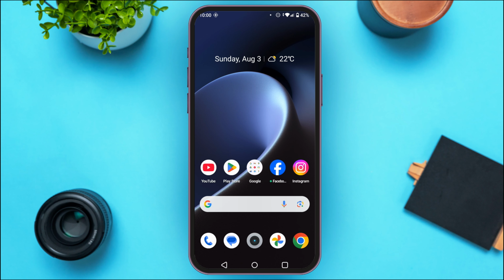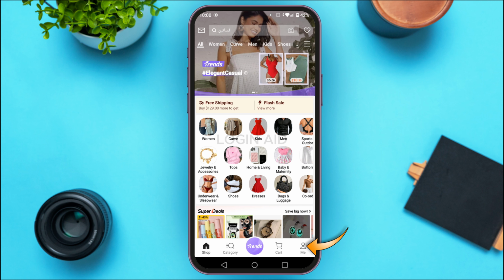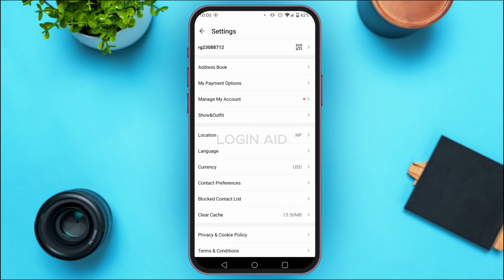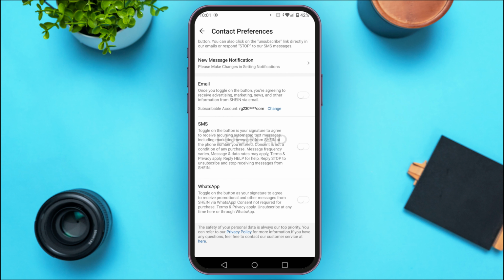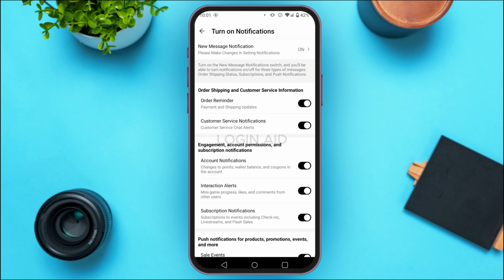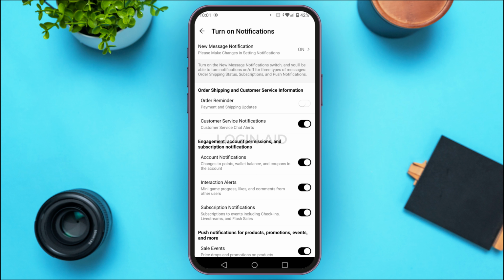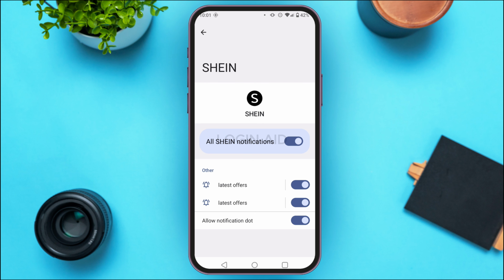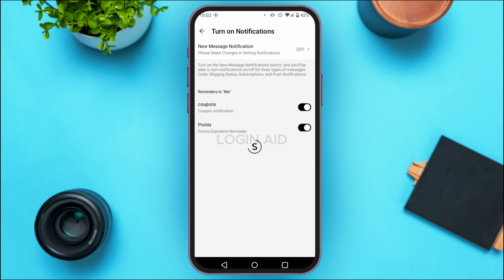How To Turn Off Notification From Shein | Disable Shein App Alerts 2025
This step‑by‑step tutorial will show you how to turn off SHEIN notifications quickly and easily. We will guide you through opening your phone settings, finding the SHEIN app in notifications, and disabling push alerts for sales, promotions, and updates.